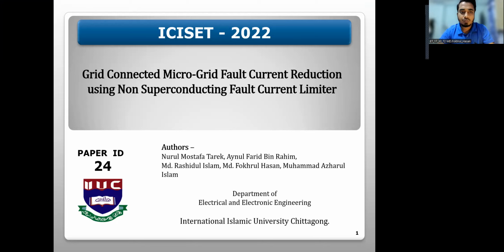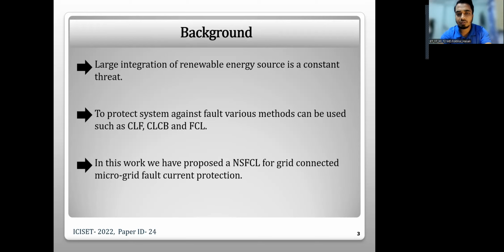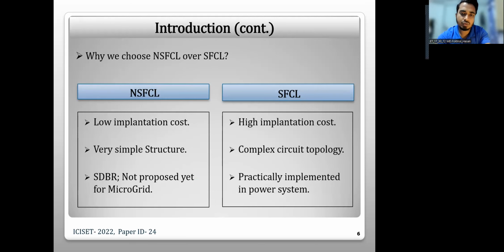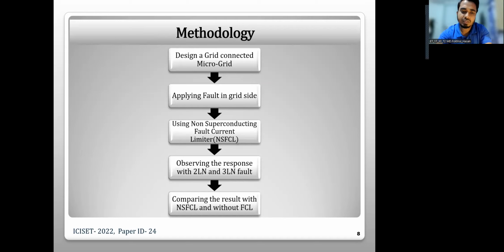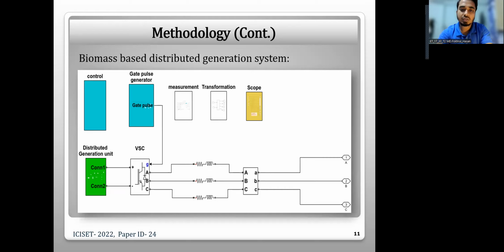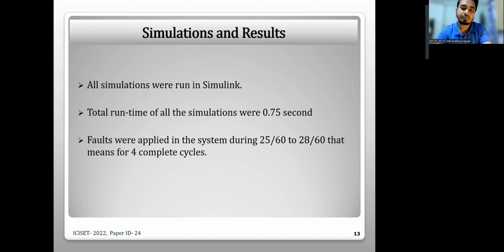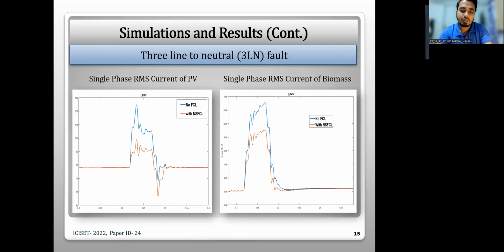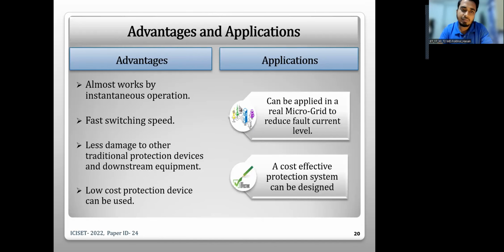GRID CONNECTED MICROGRID FAULT CURRENT REDUCTION USING NSFCL(SDBR)